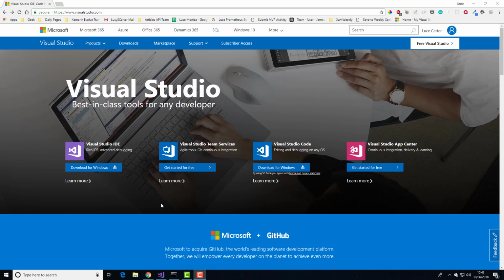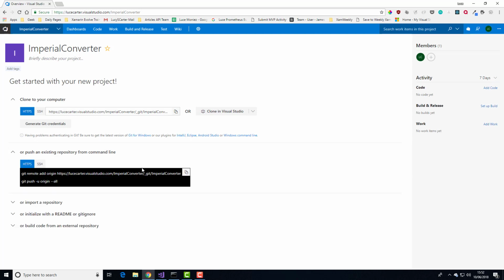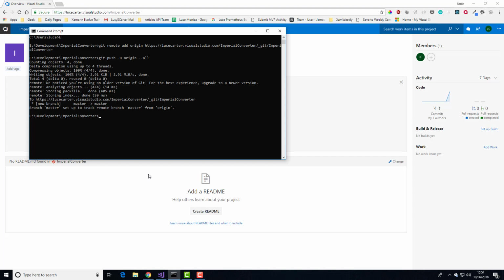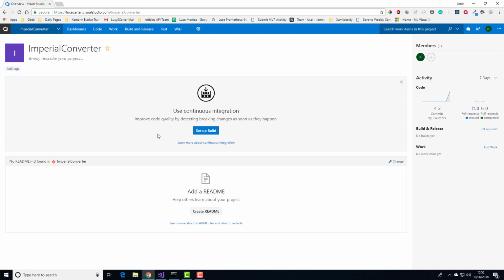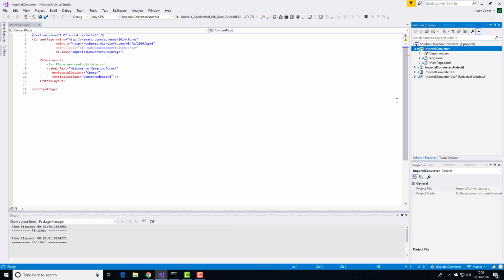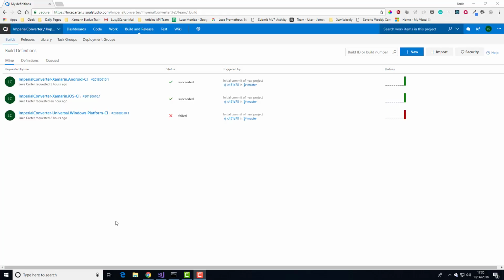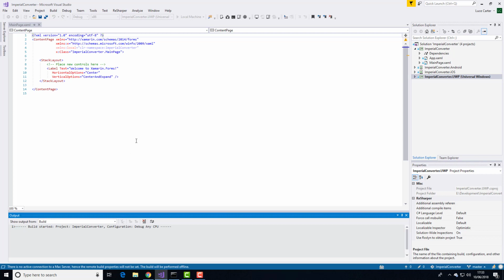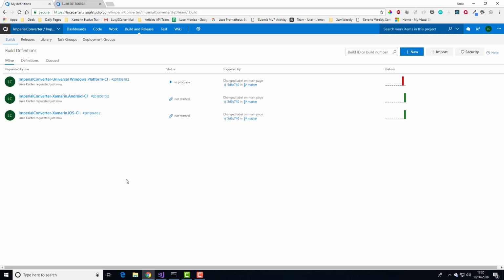Coding with Luce - Setting up VSTS CI for Xamarin Forms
I am starting a new project to make an app in Xamarin.Forms so I wanted to share how to set up CI for it on VSTS.
So I solved the UWP Build issue. It was complaining about no temporary key file so I follow this which helped me learn how to create one. TIP: Don't give your key a password, just leave it blank.
Once I uploaded the file it worked a treat!